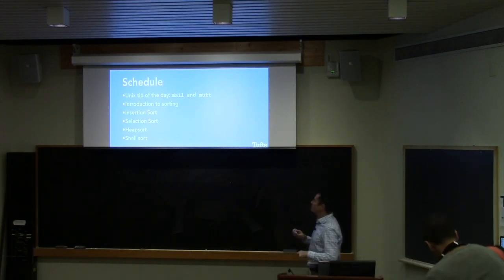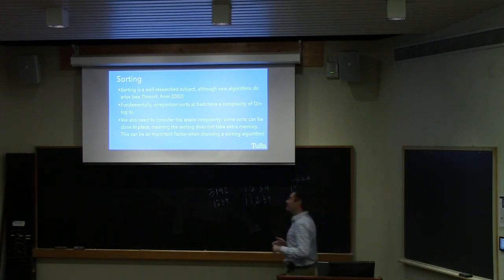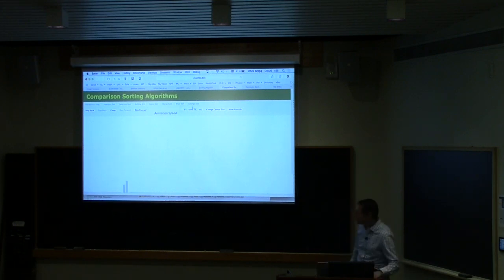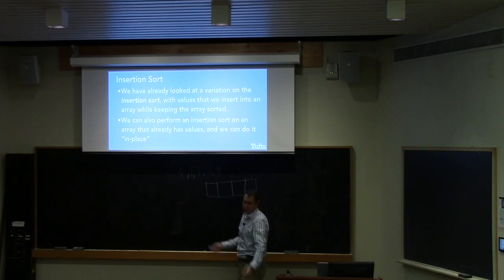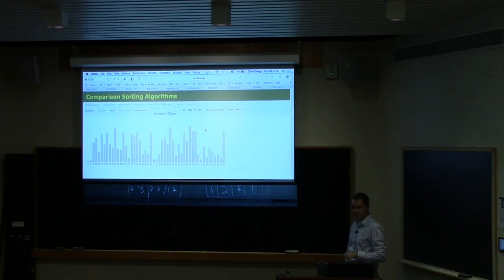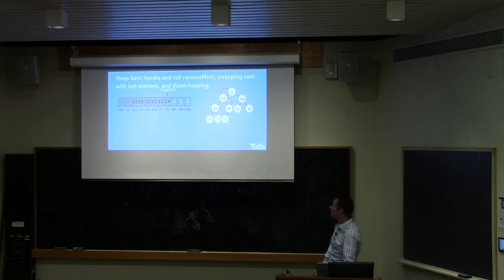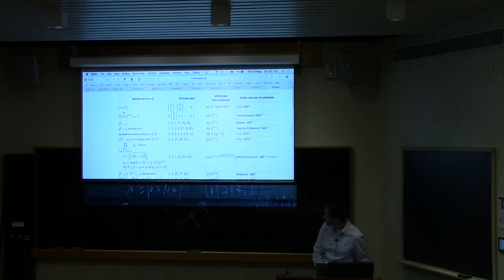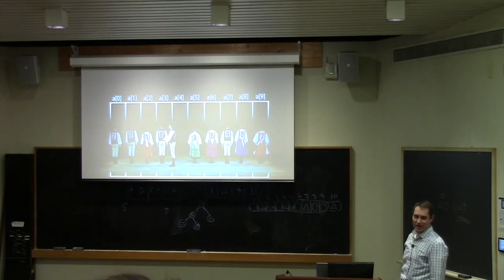Data Structures Day 15, Section 1: Sorting 1